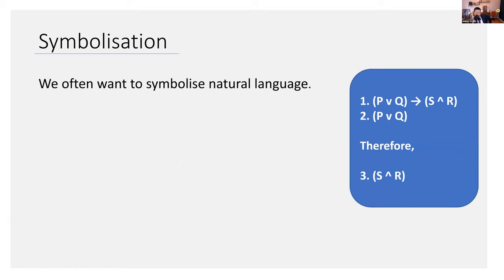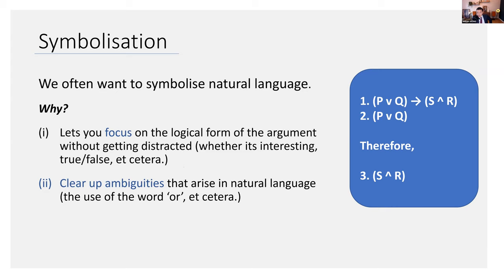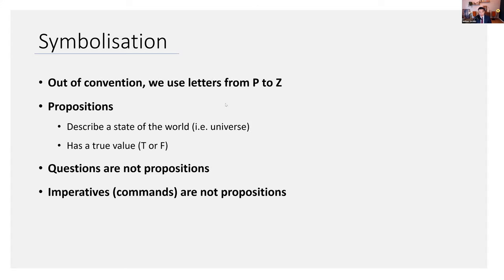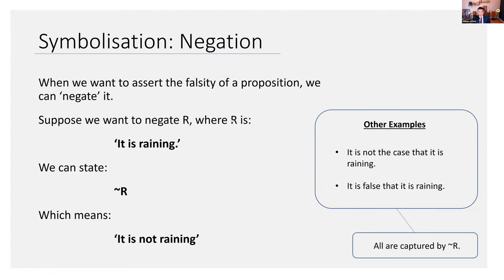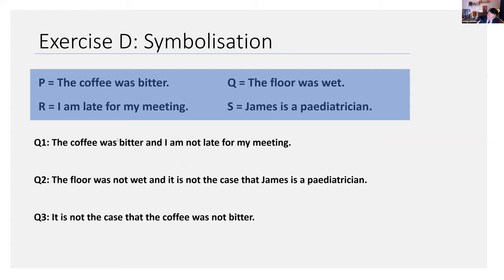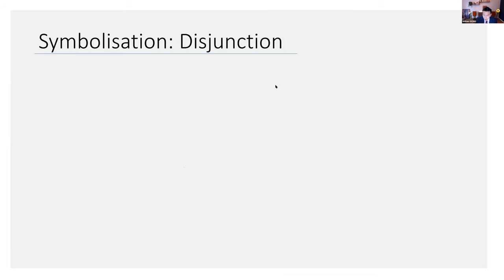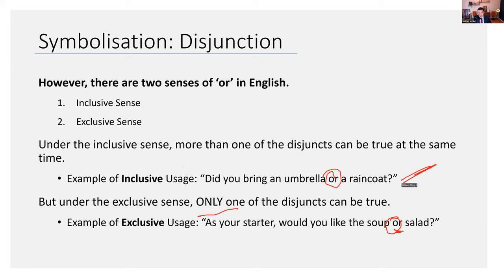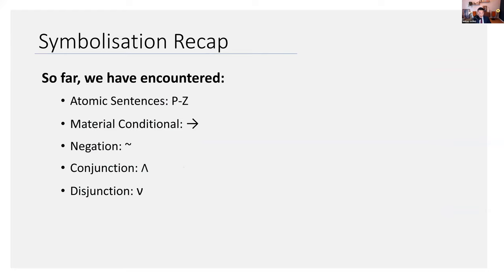Symbolise Arguments in Formal Logic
Excerpt from Formal Logic Lecture - HKUST (The Hong Kong University of Science and Technology)
Lecturer: Dr. T.Y. William Wong

Agenda:
Introduction to Symbolisation
Why Symbolise?
Logical Operators: Material Conditional, Conjunction, Disjunction